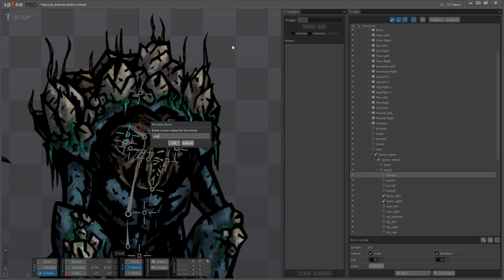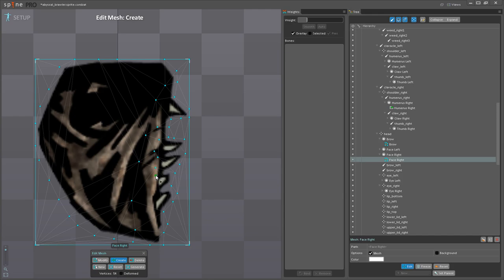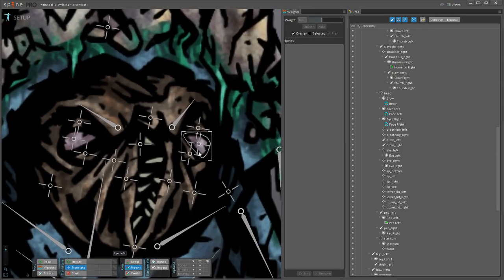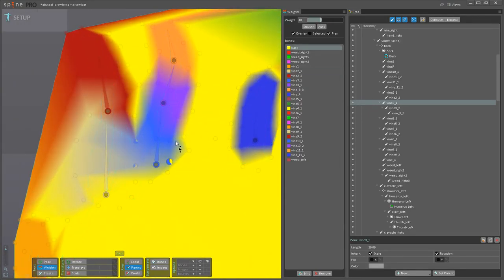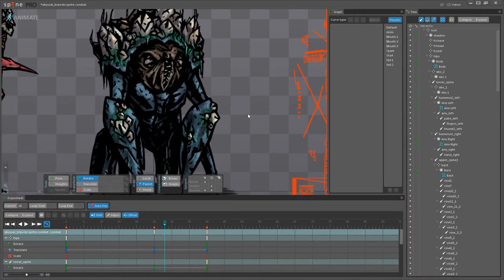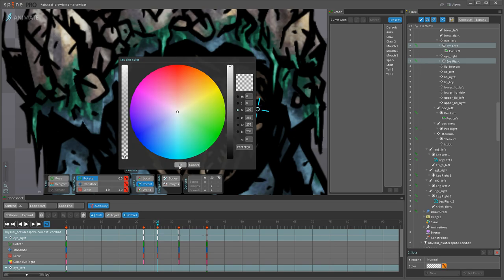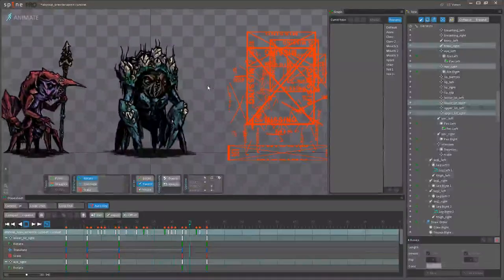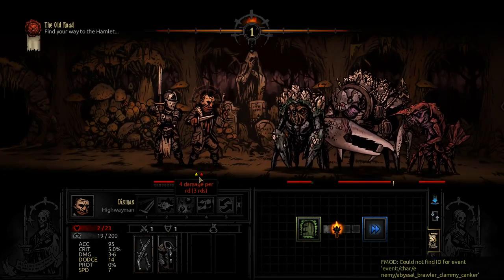Darkest Dungeon Mod Animation Stream VOD-Abyssal Dredger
Vod from my Darkest Dungeon animation stream.